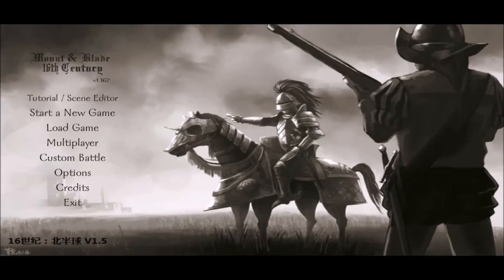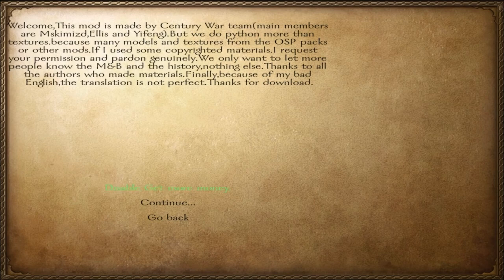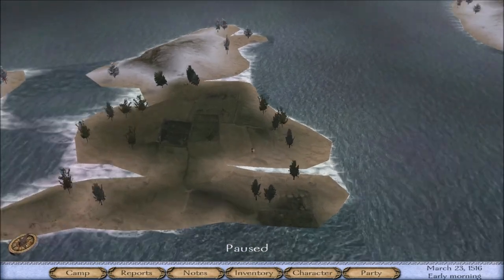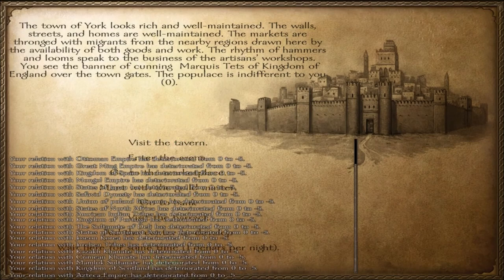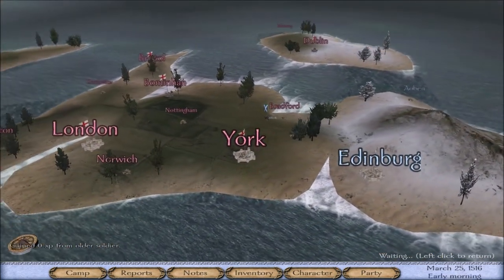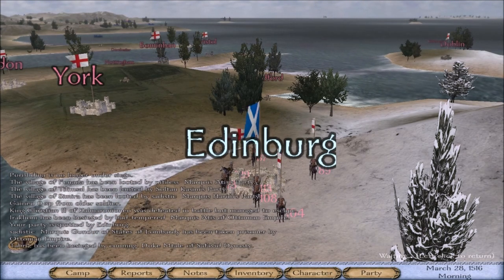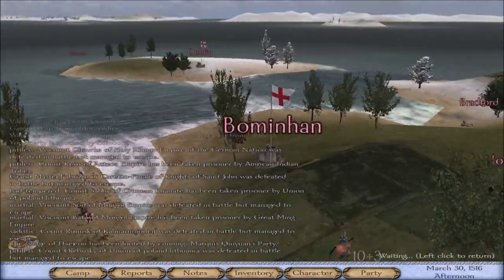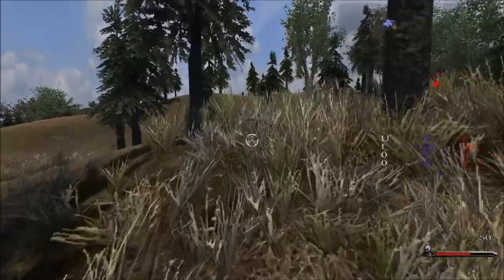Mount and Blade: Warband [16th Century]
16th Century: The Northern Hemisphere mod for Mount and Blade: Warband

500 man battles with Battle Sizer